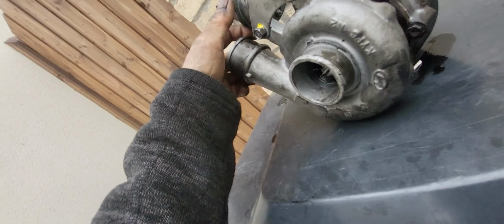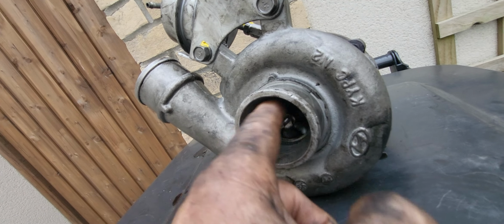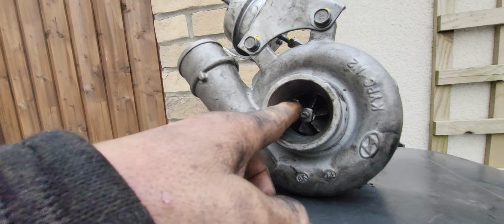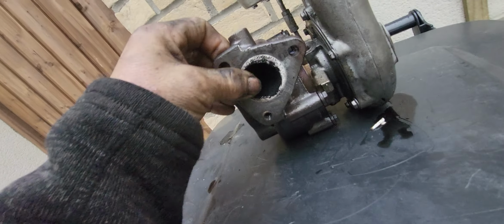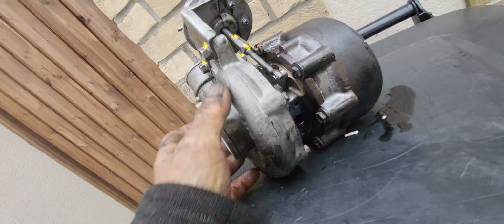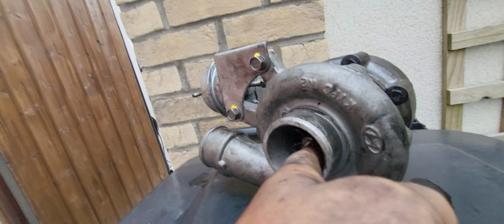New turbo failure Hyundai Santa Fe 2.2ltr engine AWD